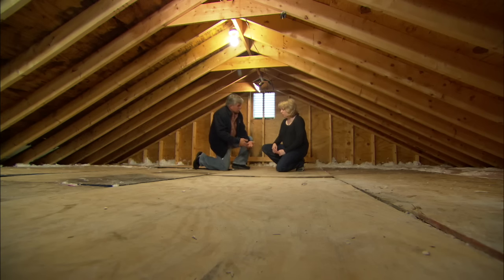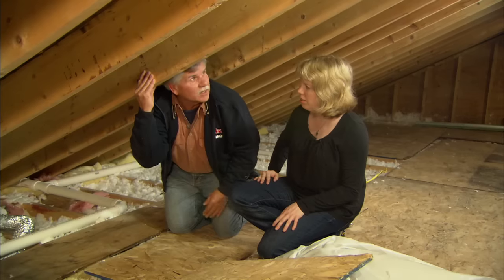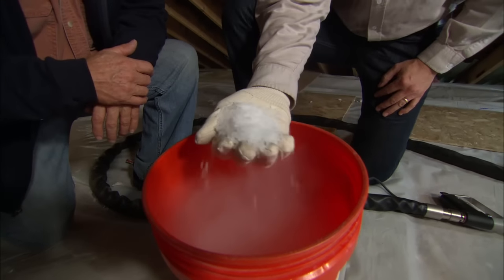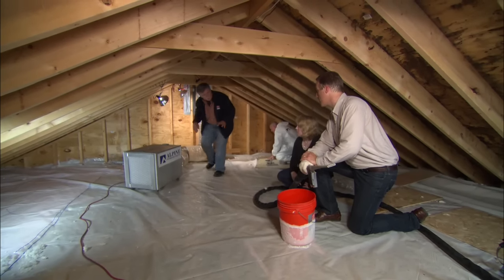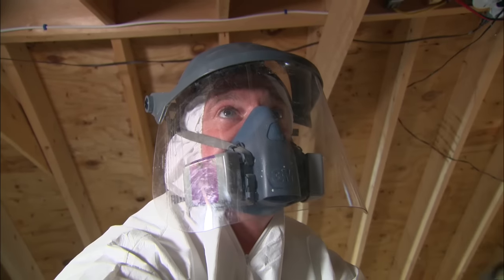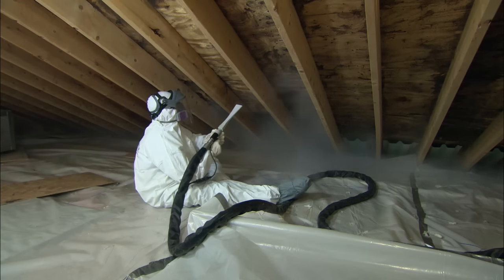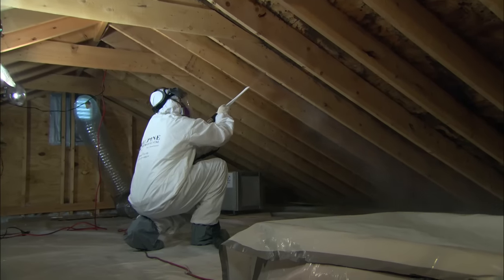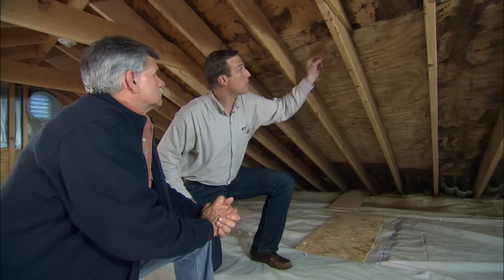How to Clean Up Attic Mold | This Old House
This Old House general contractor Tom Silva shows a professional approach to eliminating dangerous fungus outbreaks. (See below for a shopping list and tools.)

Shopping List for How to Clean Up Attic Mold:
- polyethylene sheeting, for covering the attic floor
- dry-ice pellets, used in dry-ice blaster
- mold-inhibiting coating, protects cleaned wood surfaces

Tools for How to Clean Up Attic Mold:
- dry-ice blaster, used to remove mold from wood surfaces
- negative air machine, used for filtering mold dust from air
- wet/dry vacuum with HEPA filter, used to collect mold dust